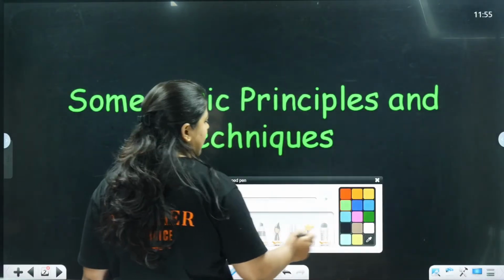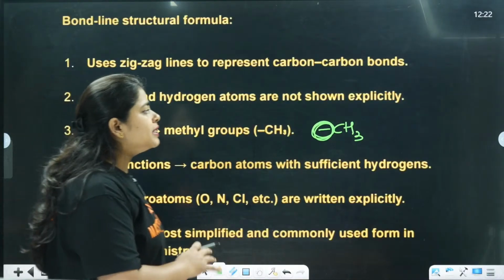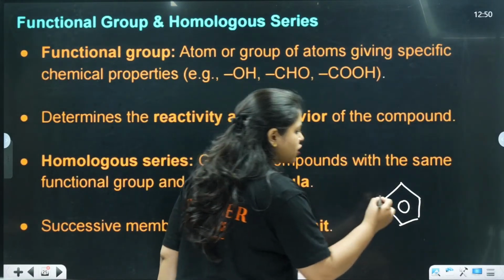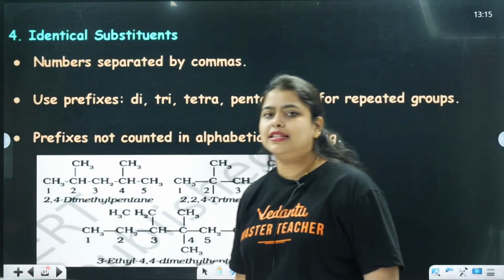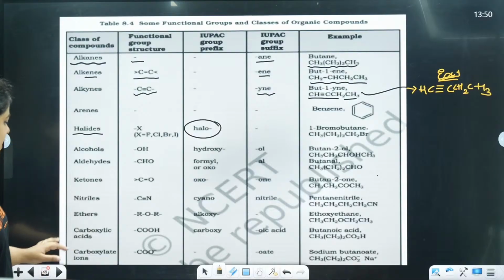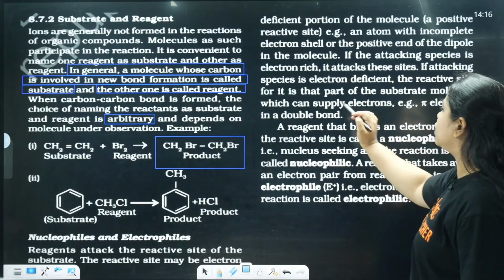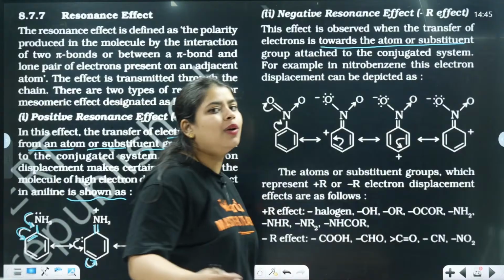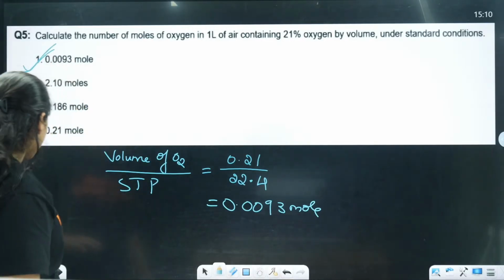Some Basic Concepts of Chemistry One Shot Revision | NEET 2026 | Class 11 Chemistry | Rithika Ma’am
Sessions Notes PDF –
Are you preparing for NEET 2026 or Class 11 Chemistry exams? 🔥
In this one-shot session, Rithika Ma’am covers the entire chapter — Some Basic Concepts of Chemistry in a clear and concise way, perfect for quick revision and concept clarity!

📘 What you’ll learn:
✅ Key concepts like Mole Concept, Atomic Mass, Molarity, and Empirical Formula
✅ Solved NEET-level and NCERT-based questions
✅ Shortcuts and formulas to save time in exams

💡 Ideal for:

NEET aspirants (2026 & 2027)

Anyone wanting to revise Stoichiometry & Mole Concept fast!